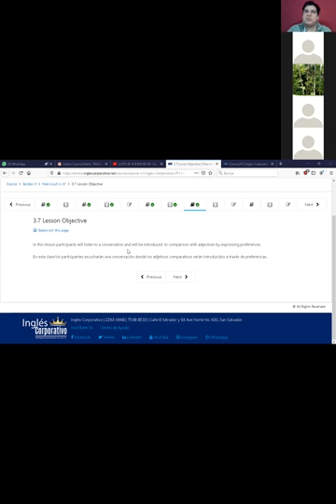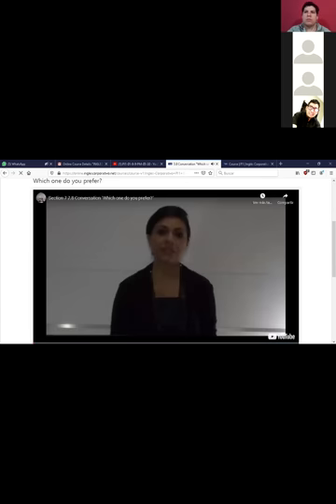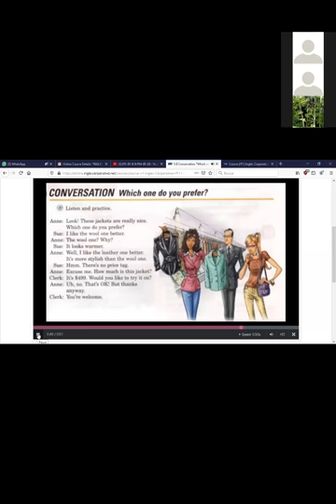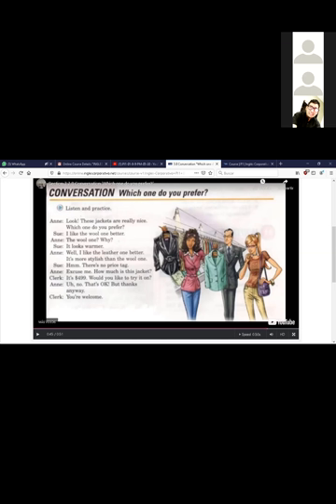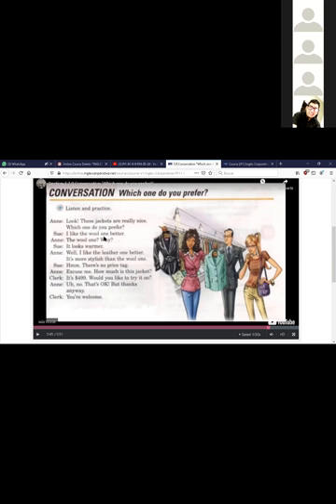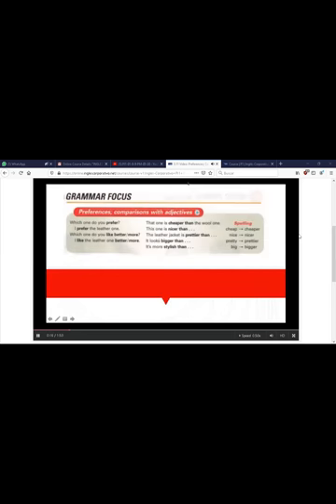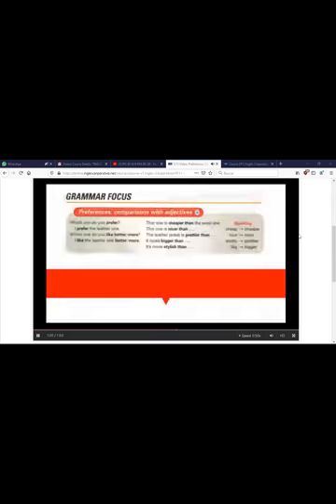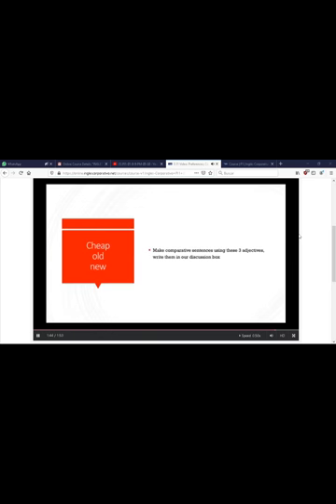Ingles Corporativo-PI1-01-8-9-PM-03-23-20 Comparisons with adjectives.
PI1-01-8-9-PM-03-23-20 Comparisons with adjectives.